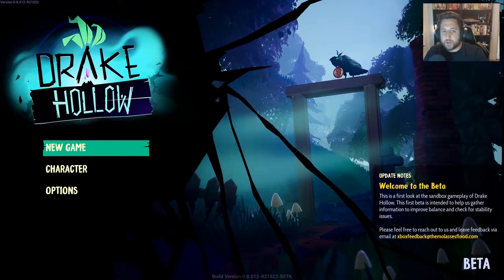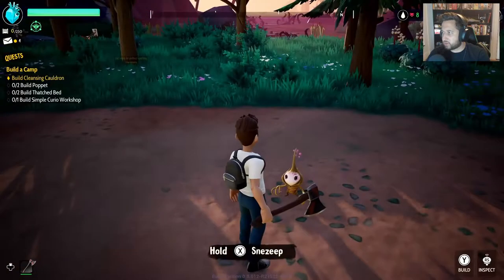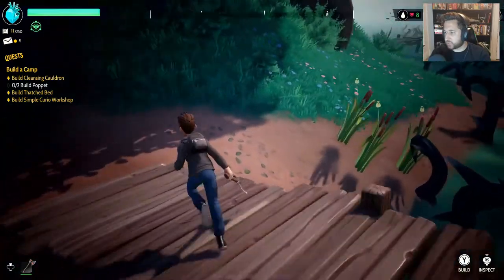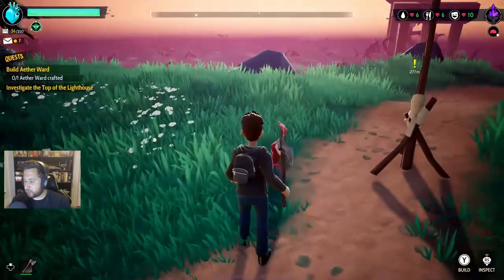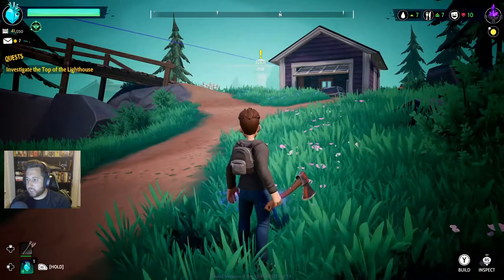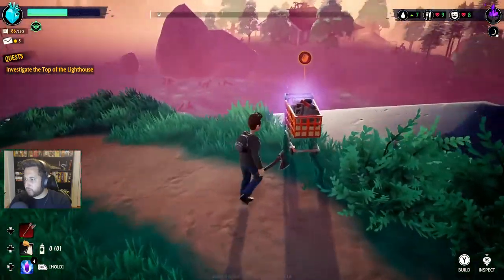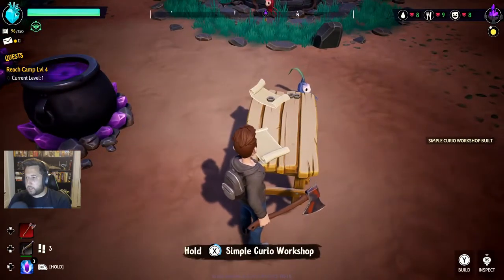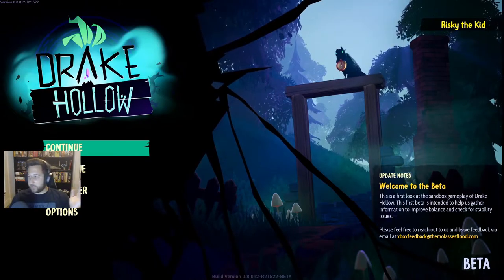My First Hour In The Drake Hollow Beta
Hello YouTube and welcome to My First Hour, a weekly video series where I, RiskyTheKid, dive into the first hour of a game so that you, the viewer, can decide if it's worth your time and money!

This week we will be going through My First Hour in the Drake Hollow Beta!

About Cross Atlantic Gaming

We strive to be the best gaming podcast and community that crosses the Atlantic! We want to achieve this with the community, for the community and because of the community!